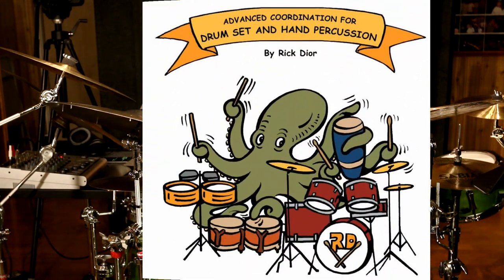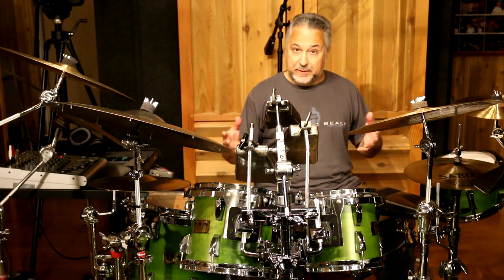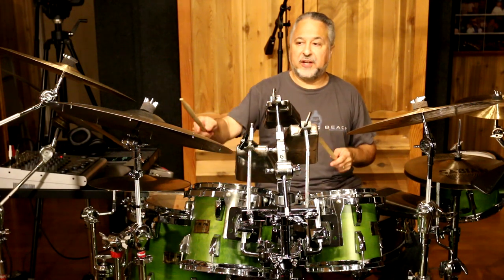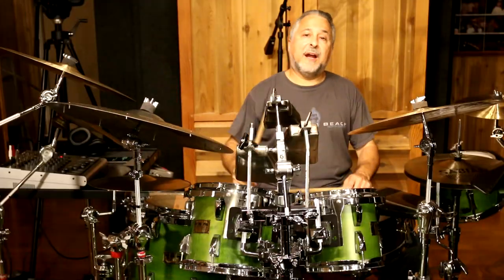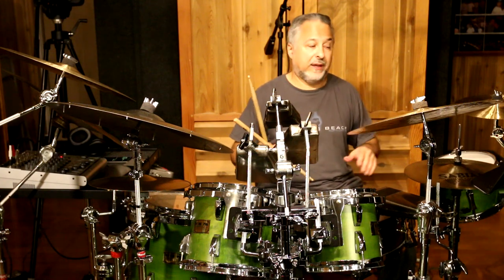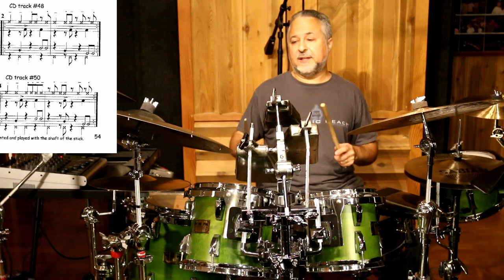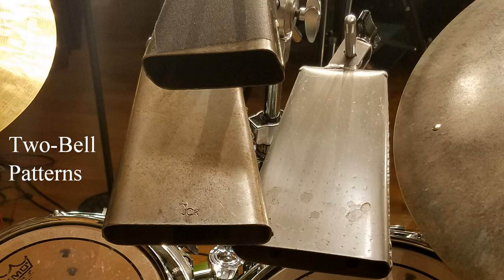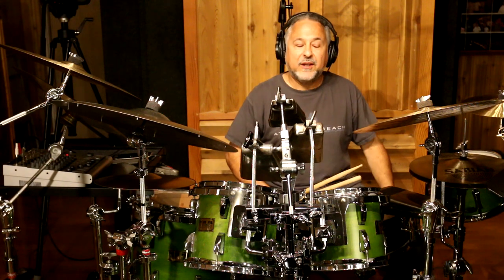Afro-Cuban Rhythms for the Drum Set -Part 3- The Mambo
Here is Part 3 of a multi-part video series on modern Latin drumming.
This lesson explains some modern ways to play the Mambo rhythm.
I also demonstrate some soloing ideas.
My book, Advanced Coordination for Drum Set and Hand Percussion, is used for all of the playing examples.
The equipment I am using consists of:
Pork Pie Drums
20"x 16" Bass Drum
Toms: 8"x 8", 10"x8", 14"x1 2"
Canopus Zelkova 14"x 5" Snare Drum
Porkpie 10"x 5" Snare Drum
Cymbals are Sabian 20" Jack DeJohnette Signature Ride with rivets
Paiste Traditional 16" and 17" crashes and a 10" traditional splash
Sabian HH 13" Regular Hi-Hats
Sabian 12" AA Mini Hats
Wuhan 20" thin Lion Cymbal
Cowbells are J.C.R and L.P
Heads on toms are Remo Pinstripes
Bass drum is an Aquarian Power stroke 1 head.
Snare is a Remo Skyntone head
Microphones are a AKG C24 stereo overhead and an AKG D112 on the Bass drum
Latin Fusion is a combination of many Latin Styles (most notably Afro-Cuban and Brazilian) mixed with Funk and Jazz drumming.
Some examples of drummers who have contributed to the modern Latin Fusion drumming style include:
Alex Acuna
Airto
Cliff Almond
Robby Ameen
Julio Barreto
Steve Berrios
Ignacio Berroa
Vince Cherico
Vinnie Colaiuta
Adam Cruz
Duduka Da Fonseca
Steve Gadd
David Garibaldi
Horacio Hernandez
Portinho
Dafnis Prieto
Edu Riberio
DOM UM ROMÃO
Antonio Sanchez
Carlos Vega
Mark Walker
Dave Weckl